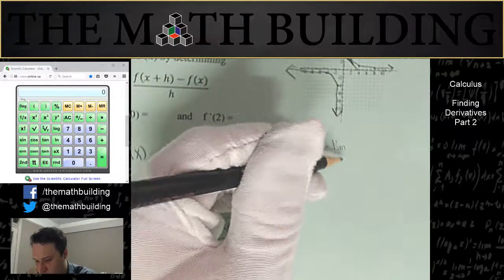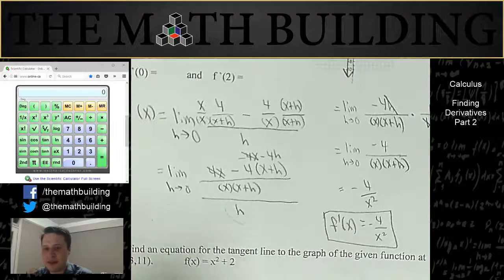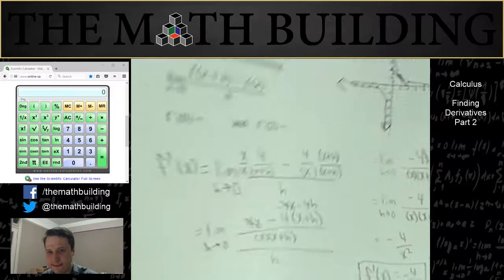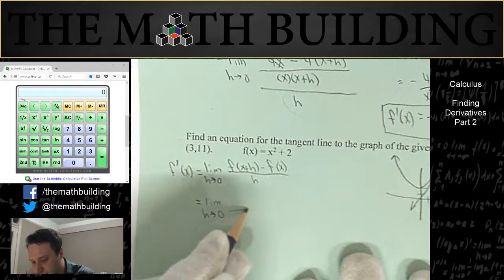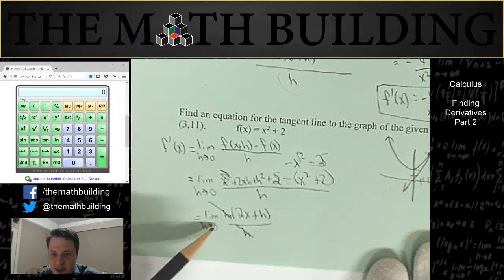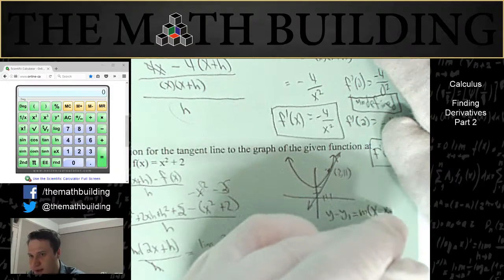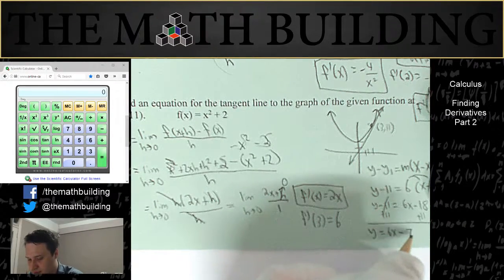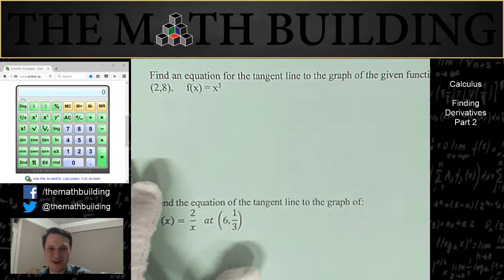Calculus Finding Derivatives Part 2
How to find the equation of a tangent line to a function at a point.